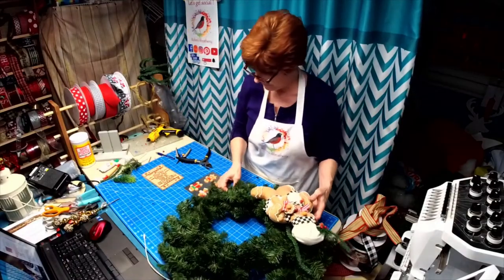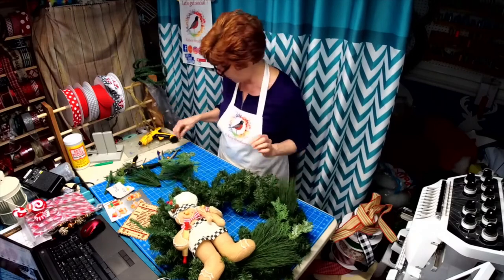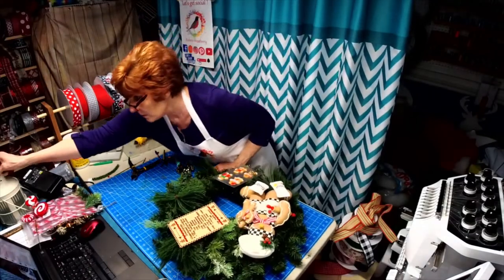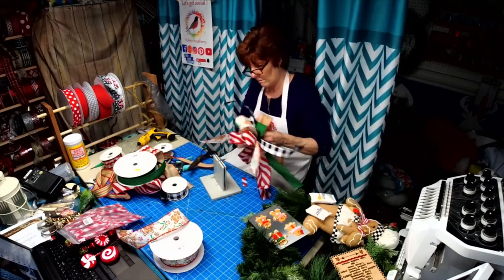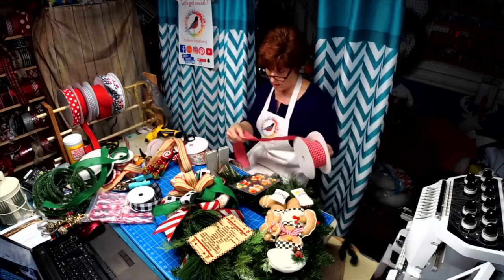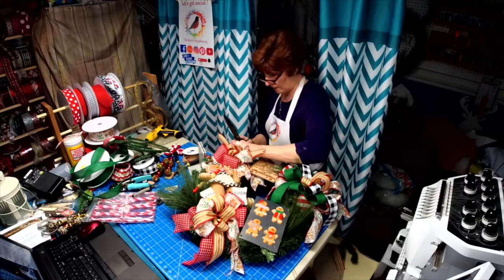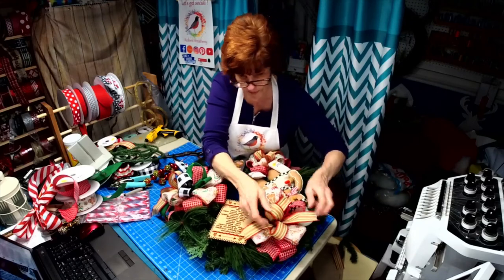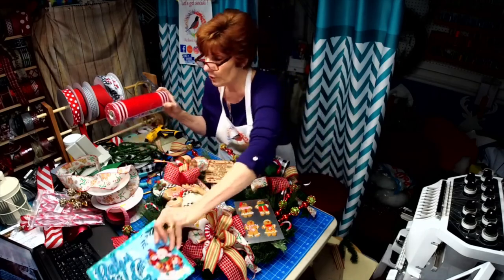Gingerbread Wreath with accessories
The foundation of this wreath was a evergreen wreath with evergreen picks added.

Gingerbread man was purchased from an individual.

I added several wired ribbon bows to it along with all of the items listed below.

Rolling Pin

Candy Canes

Gingerbread men/women

Green and Red Sugar ornaments picks